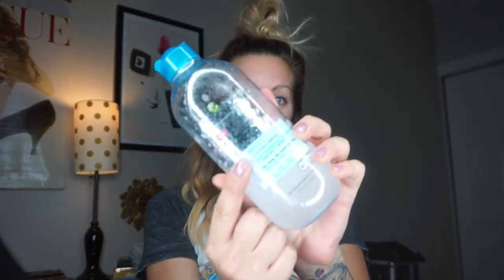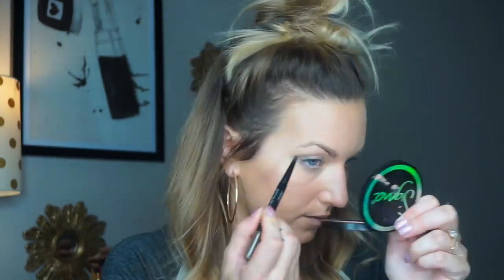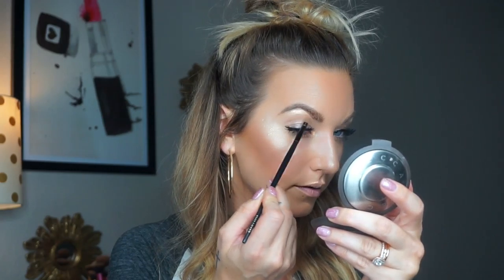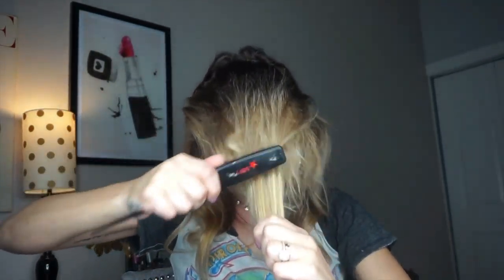Easy Everyday Makeup + How To: Top Knot | Makeup by Hope Gabriela Allen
All of the products are listed below for your convenience!

XOXO
Hope

Facebook: Makeup by Hope Gabriela Allen

PRODUCTS USED
Benefit Total Moisture
Pixi Rose Oil Blend
Benefit Porefessional
Maybelline Fit Me Concealer (Light)
NARS Creamy Radiant Concealer (Custard)
NARS All Day Luminious Foundation (Barcelona)
RCMA No Color Powder
Anastasia Beverly Hills Banana Powder
MAC Mineralize Skinfinish (Medium Golden)
Becca x Jaclyn Hill Champagne Pop Highlighter
Pixi Glow Mist
Tokio Lashes